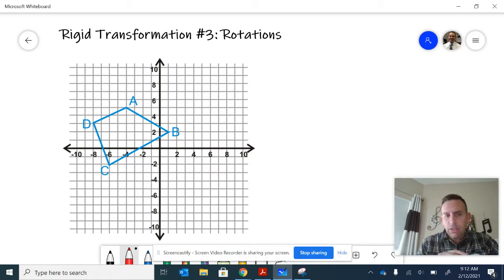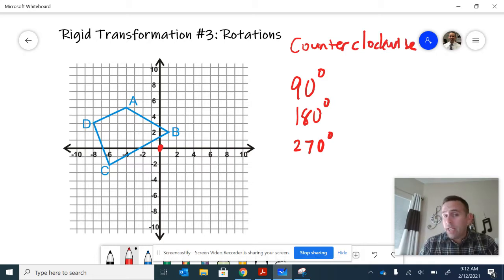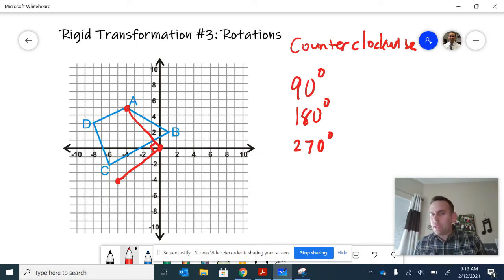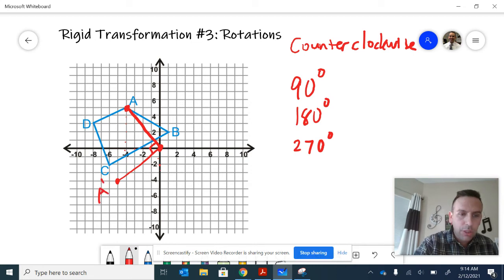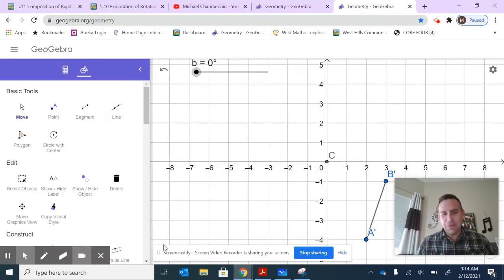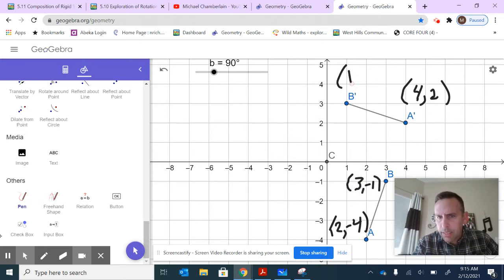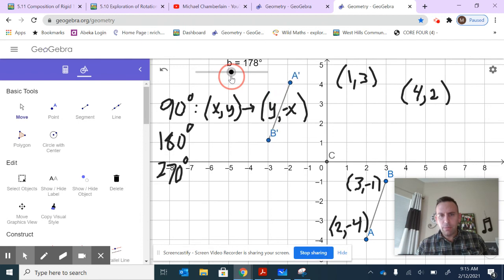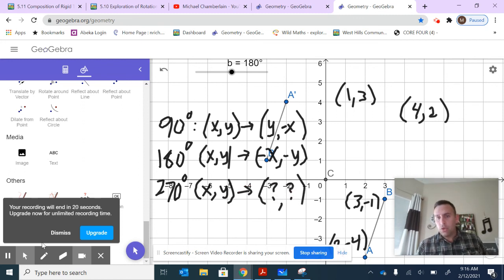Geometry Lesson 62: Geometric Rotations About the Origin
In this video we examine the (x,y) coordinate relations that take place with rotations about the origin.